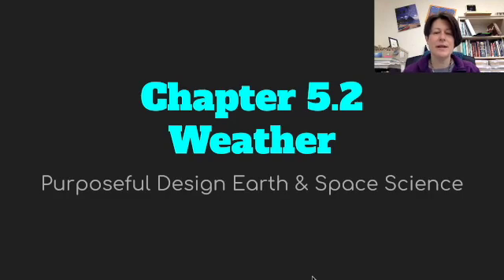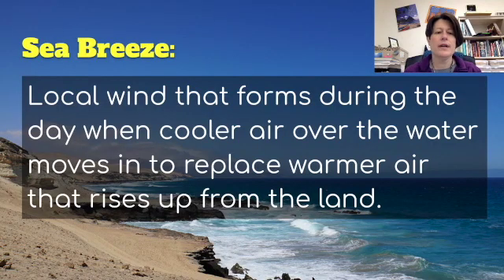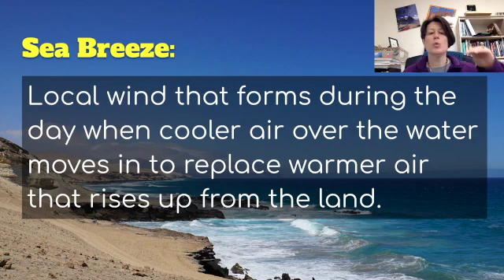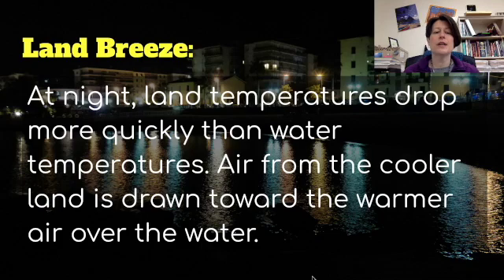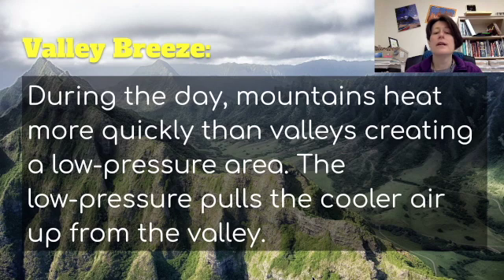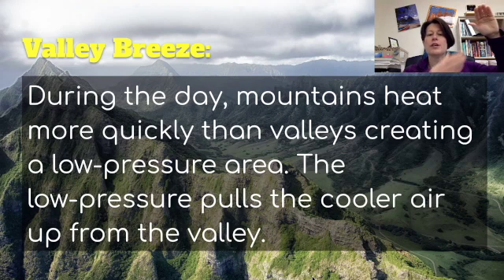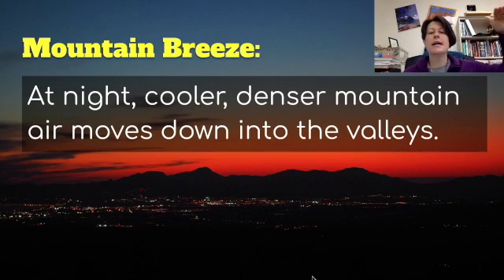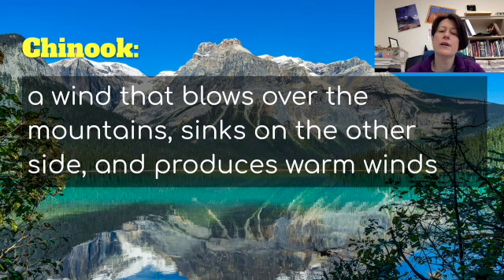ES5.2.3 Local Winds